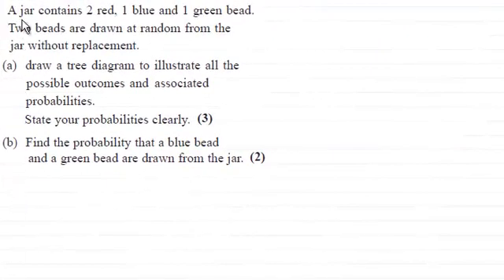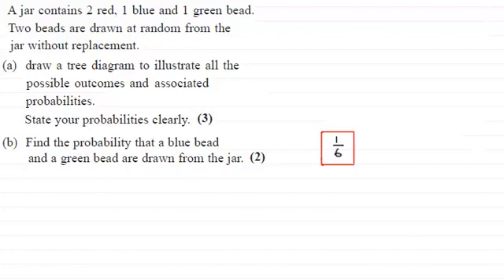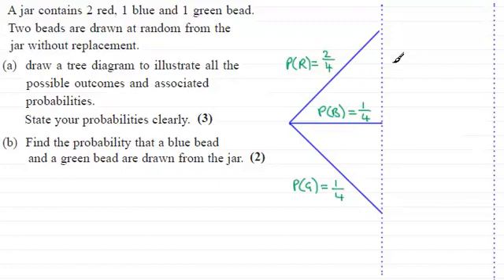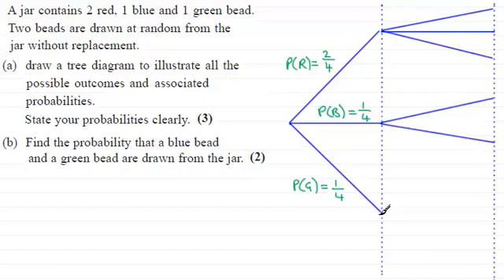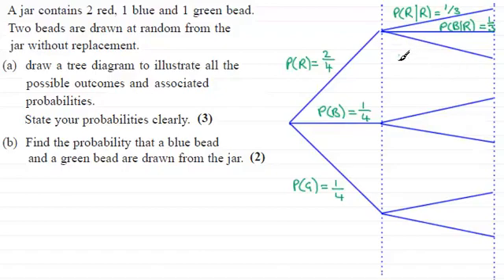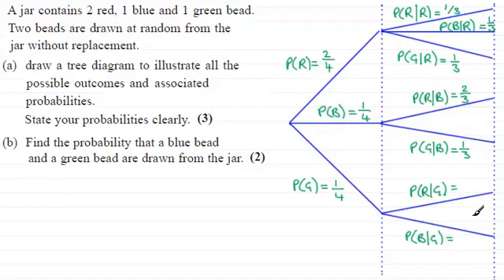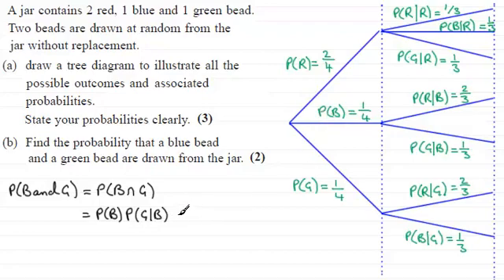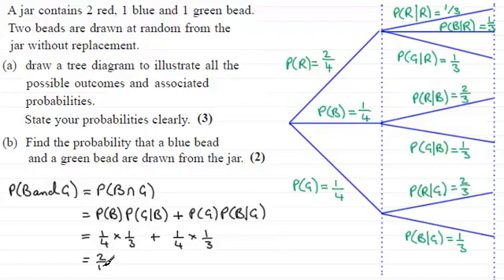Probability tree diagrams : S1 Edexcel January 2010 Q1 : ExamSolutions Maths Revision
for the index, playlists and more maths videos on probability tree diagrams and other maths topics.